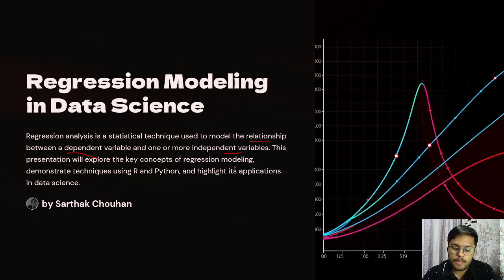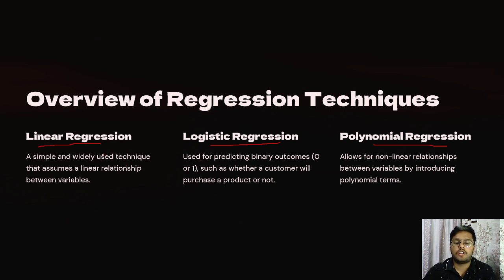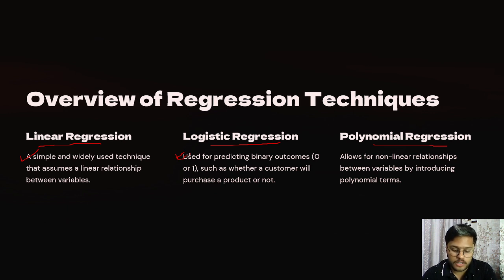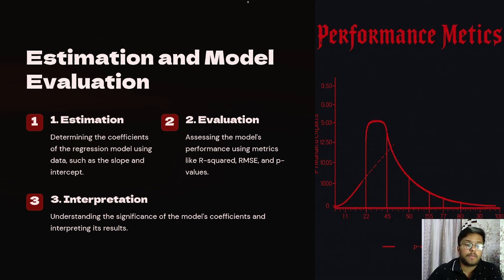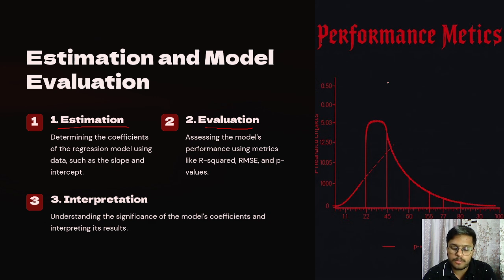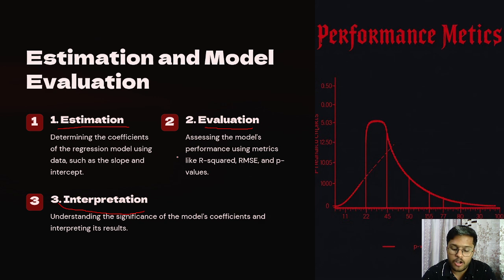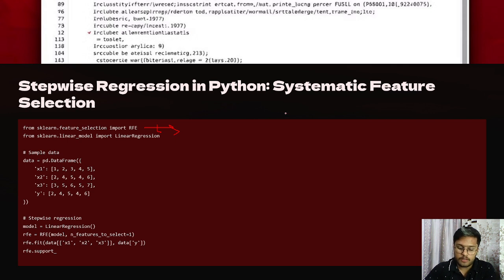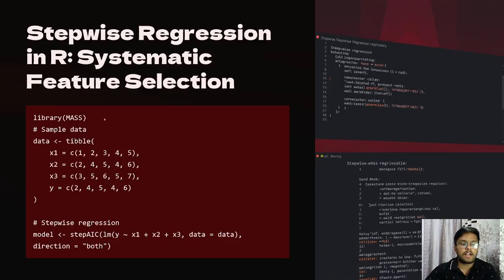Regression Modeling in R Python By Sarthak Chouhan